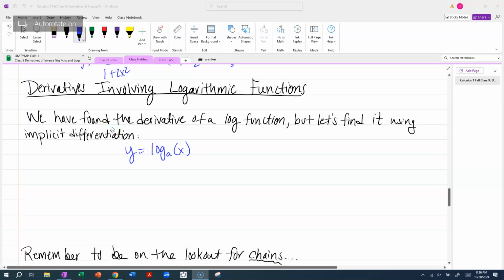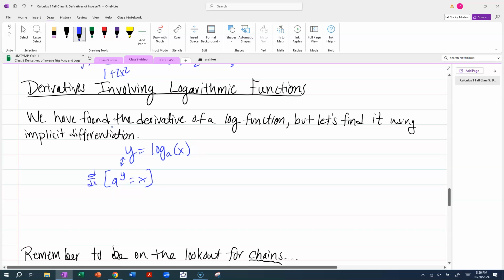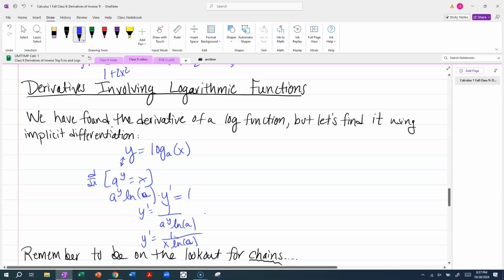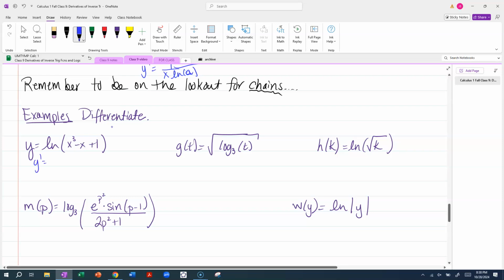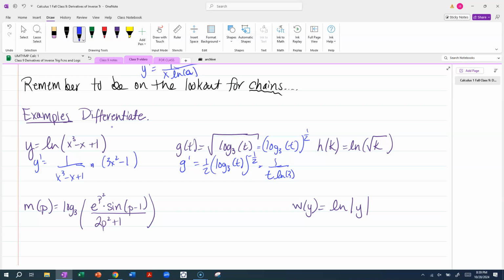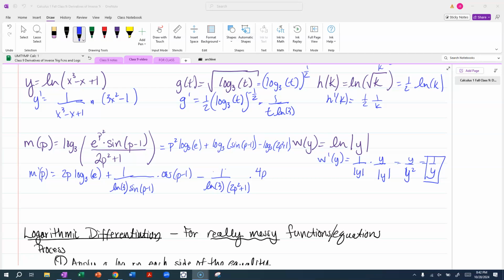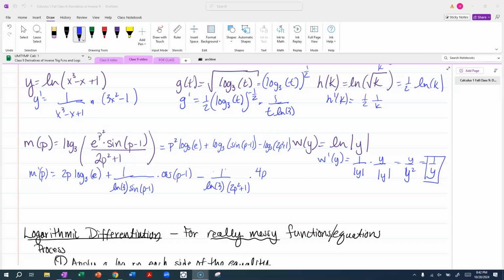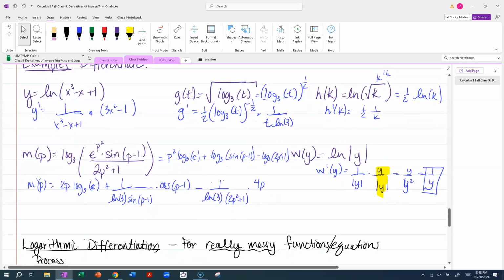Derivatives Involving Logarithmic Functions